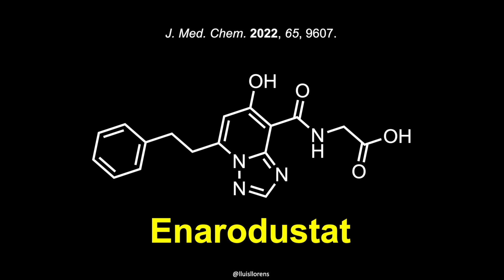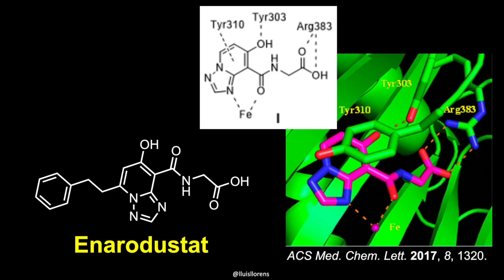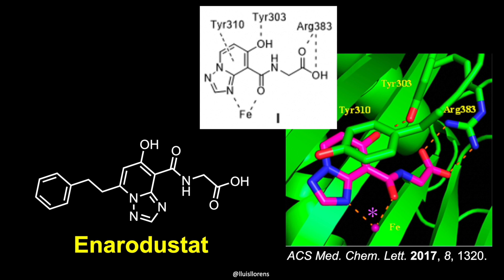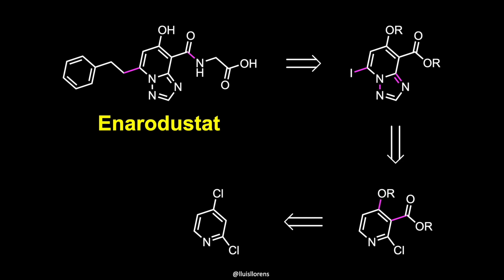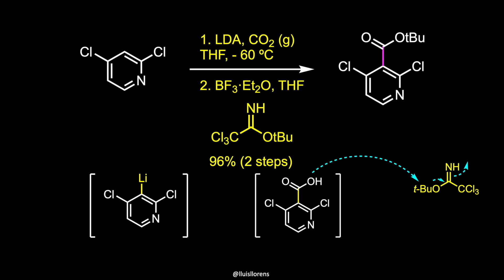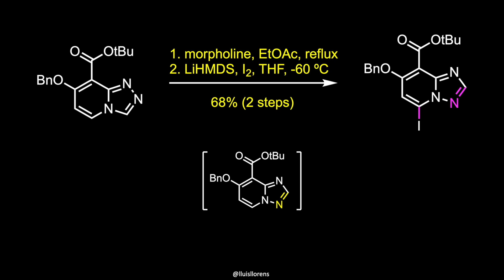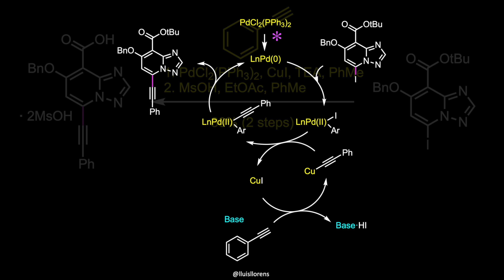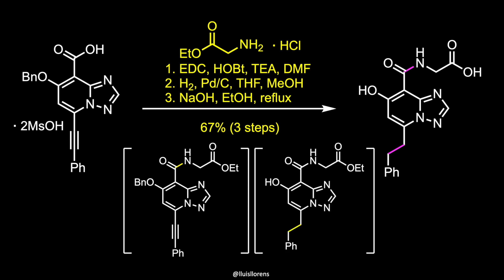Synthesis of Enarodustat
Enarodustat is a medication that was approved by the Japan Pharmaceuticals and Medical Devices Agency for the treatment of anemia associated with chronic kidney disease. This video is about the synthesis of enarodustat.
Disease: cardiovascular.
Target: hypoxia inducible factor-prolyl hydroxylase (HIF-PH).
Mechanism of Action: Reversible inhibitor.
Enarodustat is a non-chiral compound that contains a phenyl ring attached to a triazolopyridine through a two-carbon alkyl chain. The molecule contains a carboxylic acid, an amide bond, and a hydroxyl group.
References:
1.  ACS Med. Chem. Lett. 2017, 8, 1320.
2. J. Med. Chem. 2022, 65, 9607.